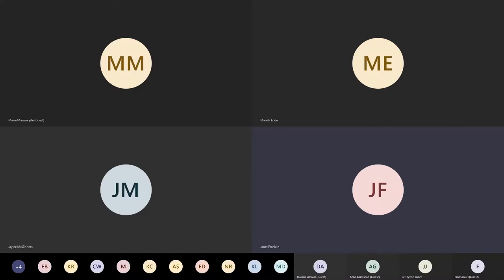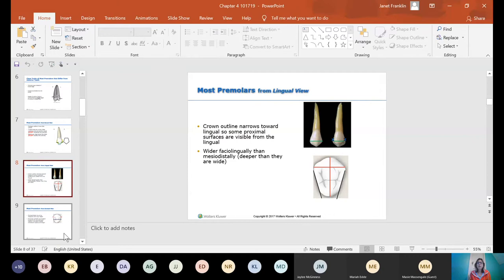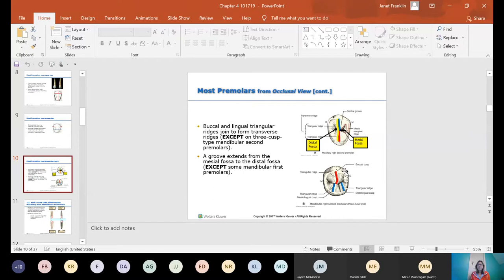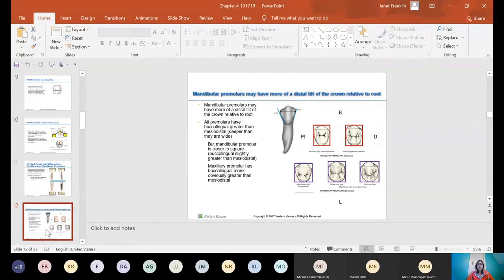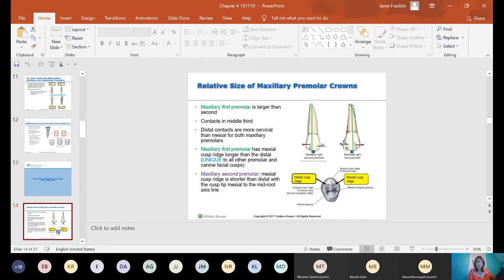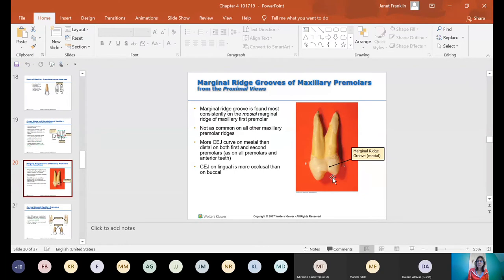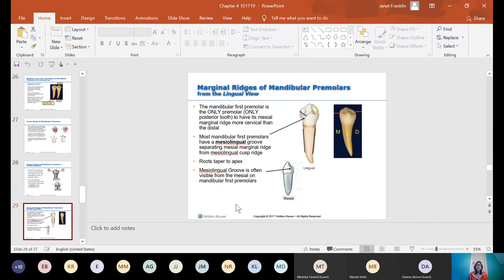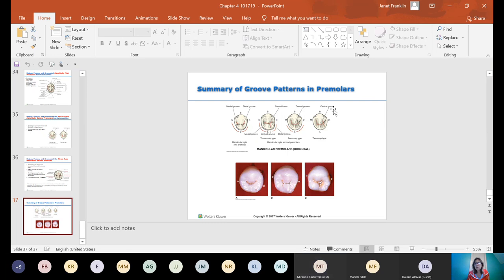Lecture 4 2 Chapter 4 S and Midterm Review